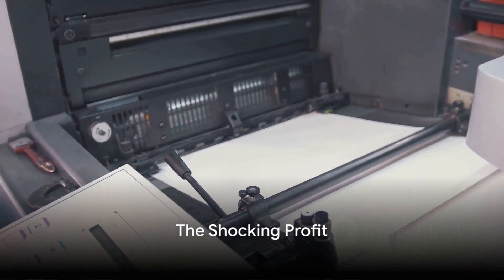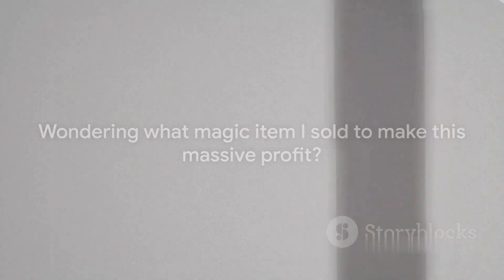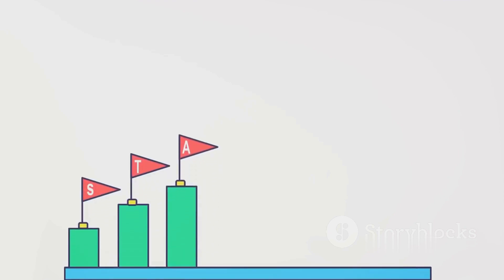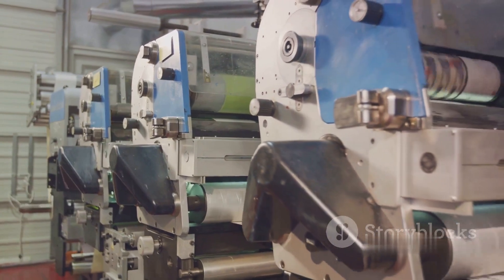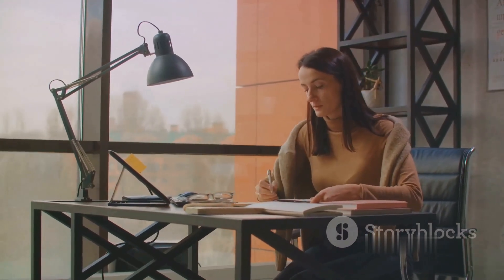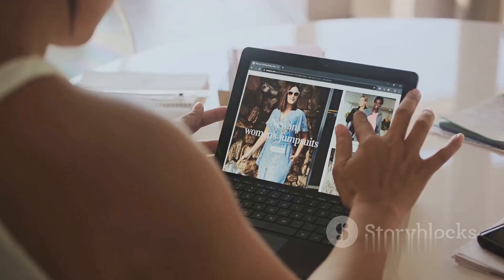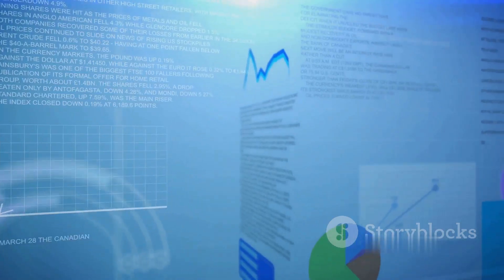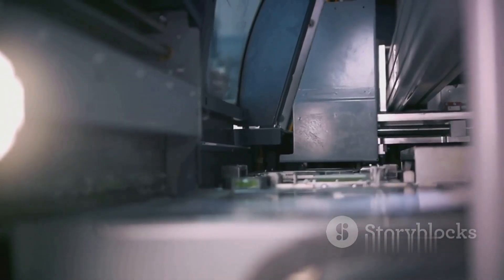Watch Me Turn $100 into $11945 with Print-on-Demand (You Won’t Believe What I Sold!)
In this jaw-dropping video, I reveal the incredible story of how I transformed a humble $100 investment into a mind-blowing $11,945 using the power of print-on-demand. Get ready to be amazed as I unveil the secrets behind my astonishing success and the unbelievable item that sold like wildfire. This video is a must-watch for anyone looking to unlock the full potential of print-on-demand and unleash their own financial triumphs. Don't miss out on this life-changing opportunity!

OUTLINE:

00:00:00 The Shocking Profit
00:00:26 What is Print-on-Demand?
00:01:23 The Process of Print-on-Demand
00:03:22 The Journey and the Profit
00:04:45 End Sting